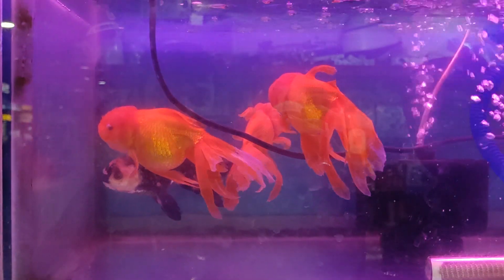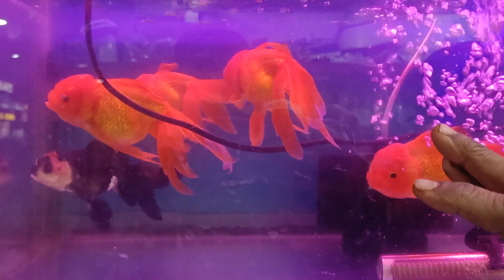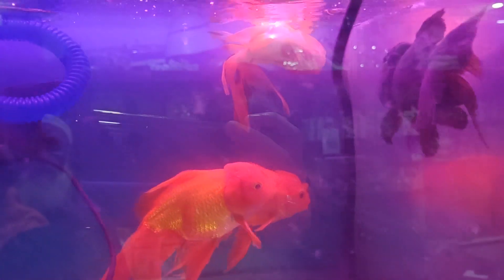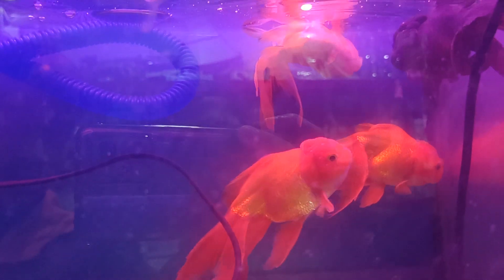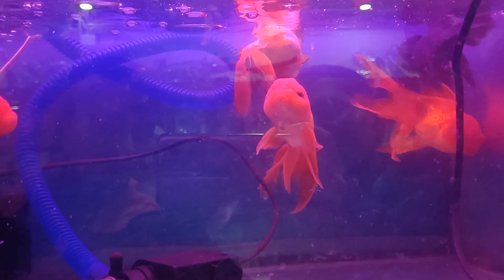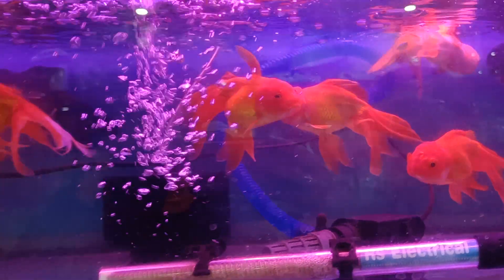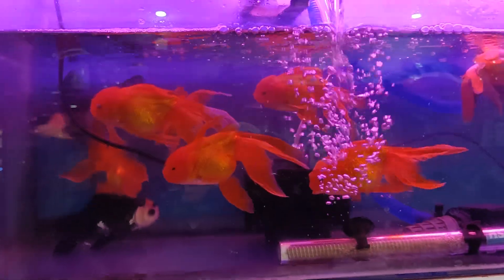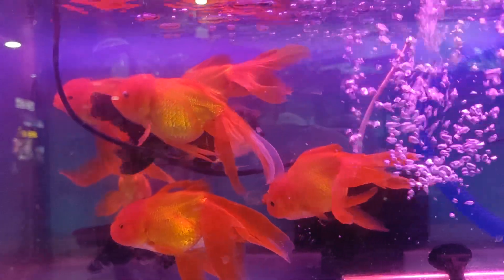PANDA GOLDFISH AVAILABLE AT TEZPUR (SOUKHIN AQUARIUM)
Rosstail Oranda and Panda Gold Fish 1st time at Tezpur, Assam